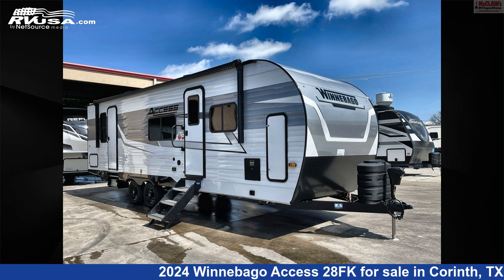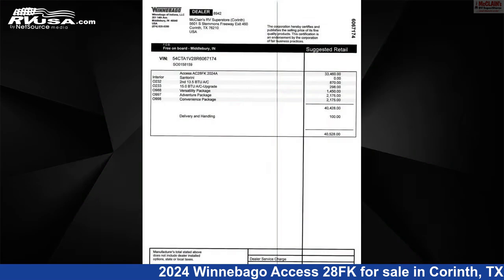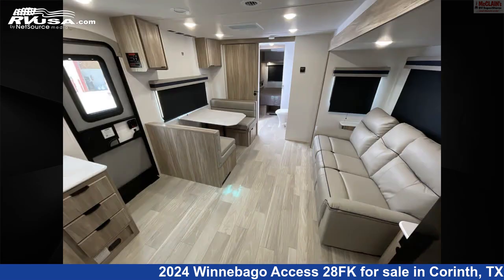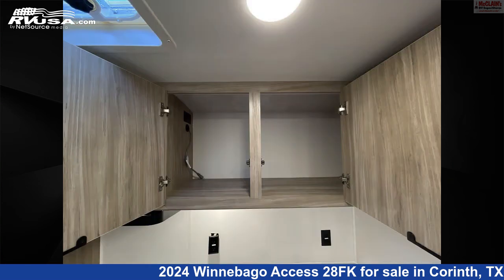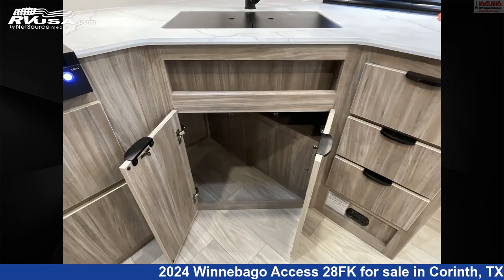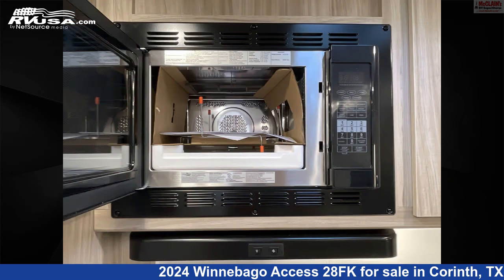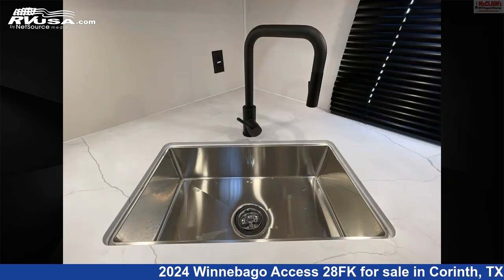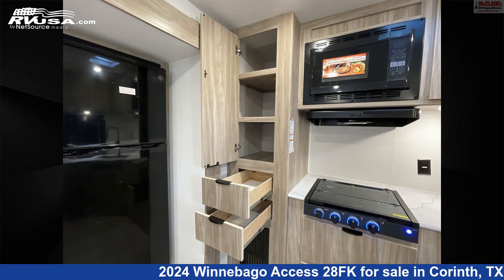Marvelous 2024 Winnebago Access Travel Trailer RV For Sale in Corinth, TX | RVUSA.com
This 2024 Winnebago Access 28FK is a Travel Trailer RV. It is located in Corinth, TX 76210 and is offered for sale by McClain's RV Superstore. This New Winnebago Is 32' 0" in length and features sleeps 6, External Shower, Refrigerator, Auxiliary Battery, Oven, LP Detector, Stove Top Burner, Leveling Jacks, Slideout, Water Heater, Skylight, and 60 gal fresh water capacity. The floorplan layout of this Travel Trailer features Front Kitchen, Rear Bedroom.The unloaded weight of this 2024 Winnebago Access 28FK is 6790 lbs.